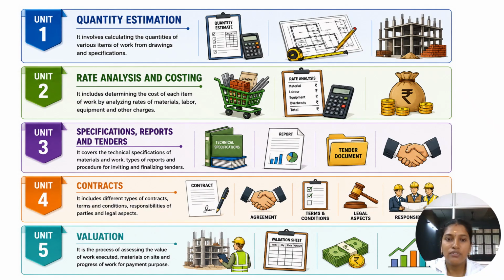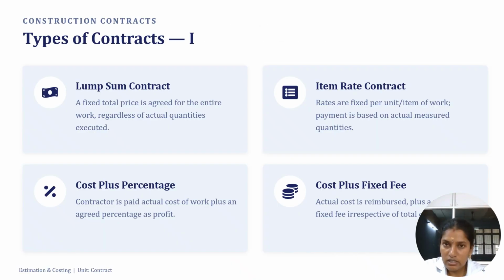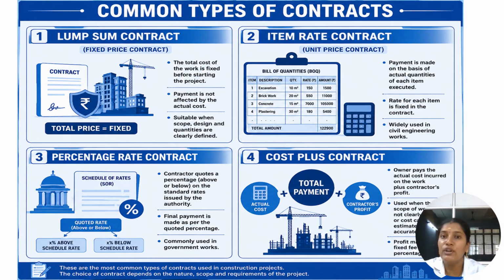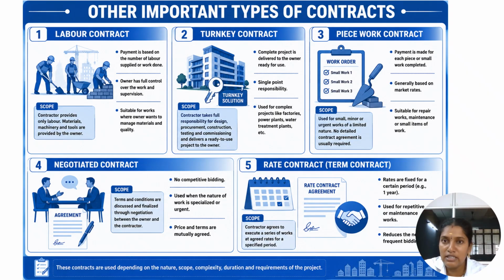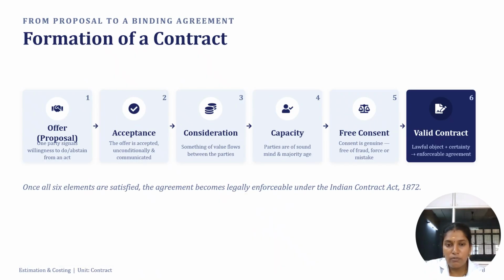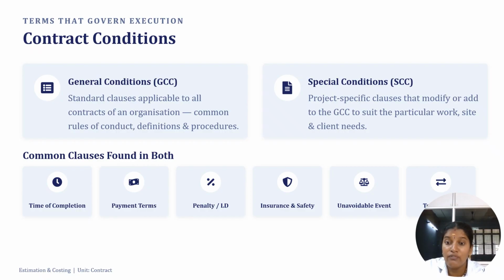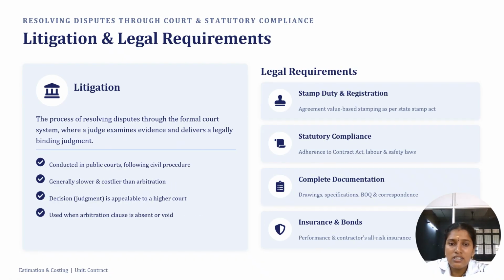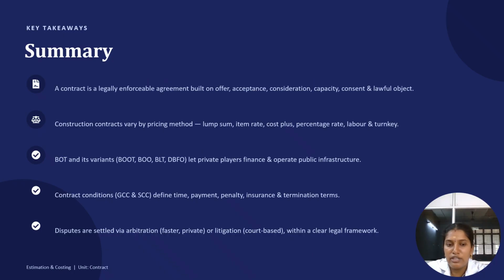Estimation, Costing and Valuation Engineering_Unit IV(Mrs.C.Kavitha)